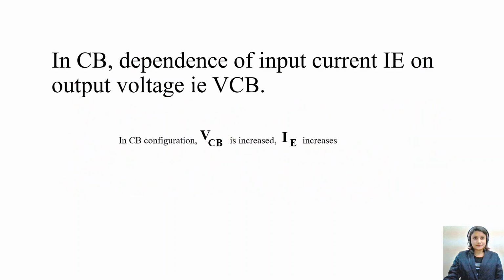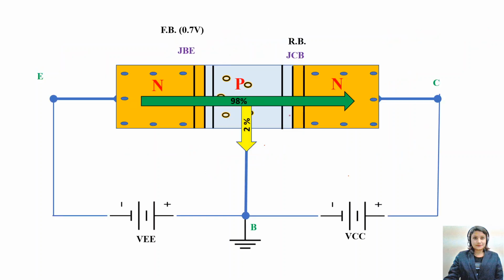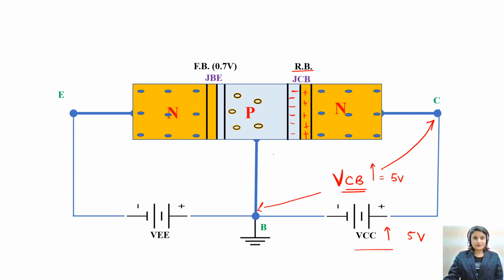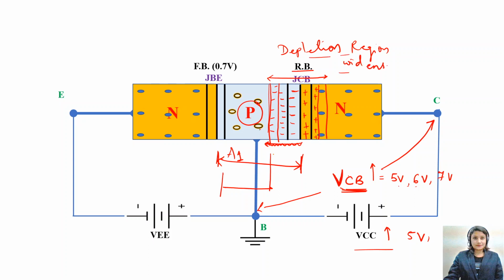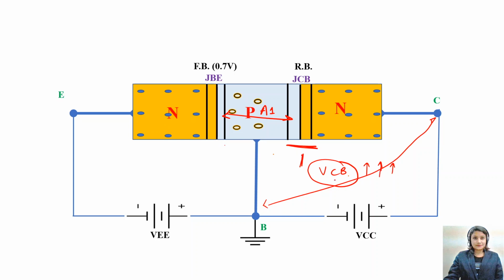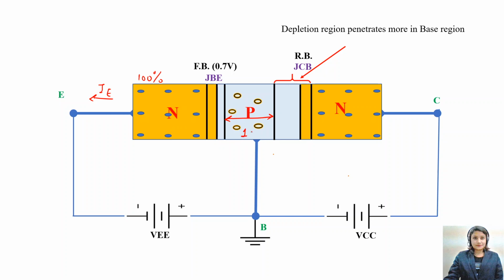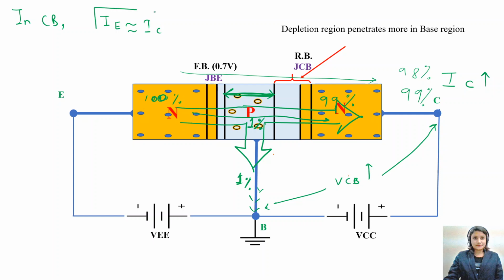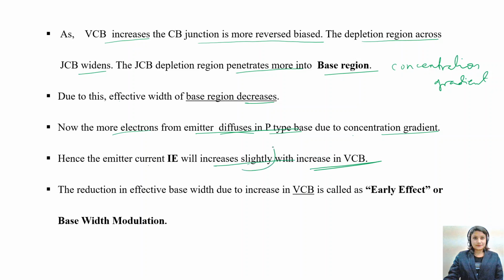Early Effect or Base width modulation in CB configuration.by PD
Early Effect or Base width modulation in CB configuration. In CB configuration when operated in active region , emitter current increases as VCB increases, why this happens is explained in this video.  Why such emitter current is dependent on output voltage in CB configuration is explained in simple and easy language by Priya Shimpi.